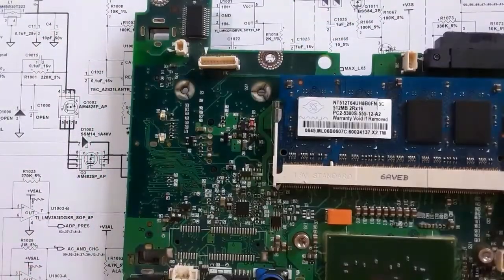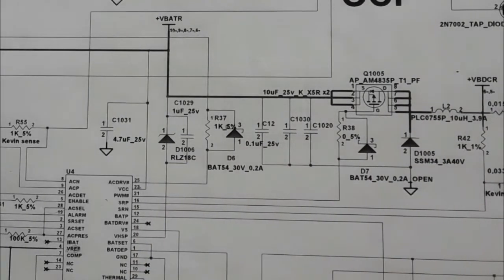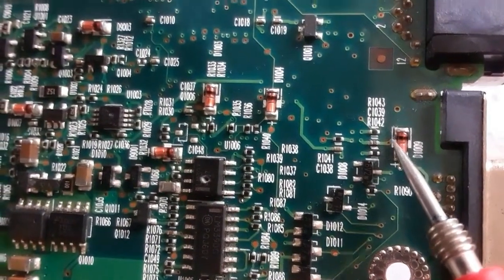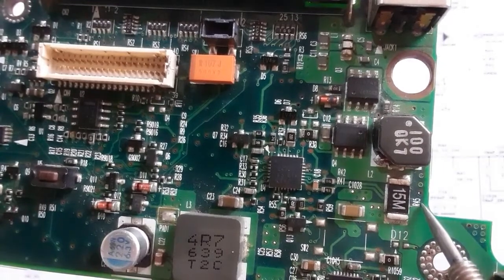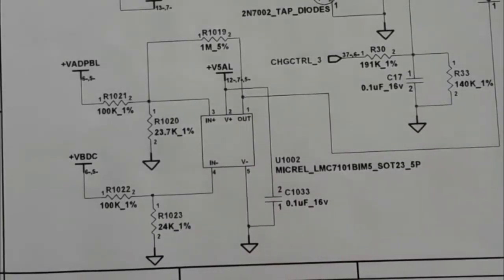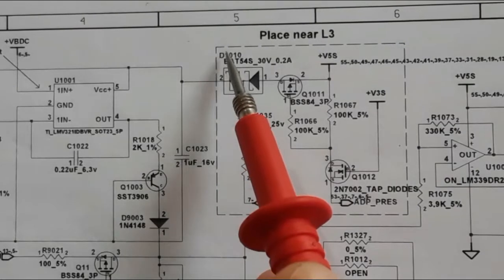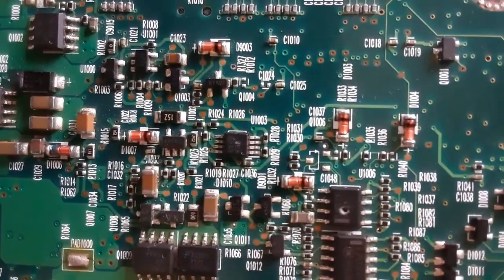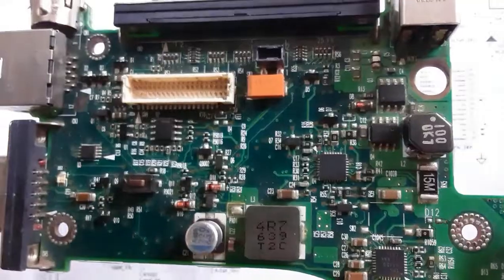Laptop Motherboard DC/Battery Changer Circuit